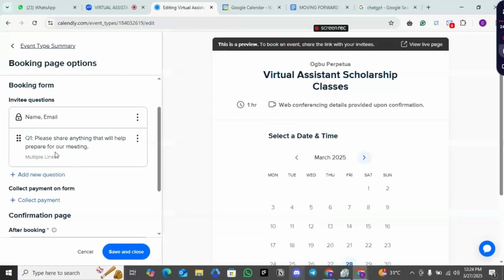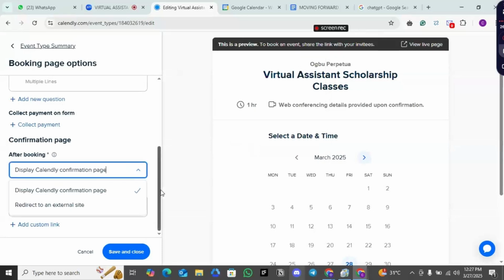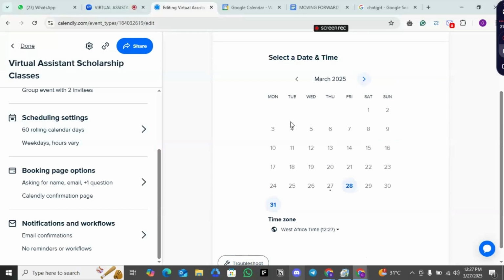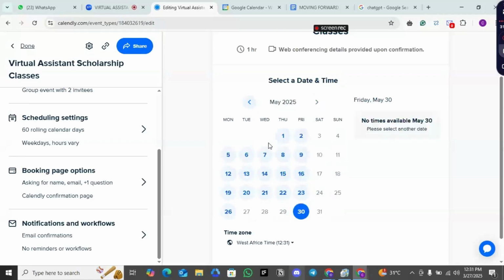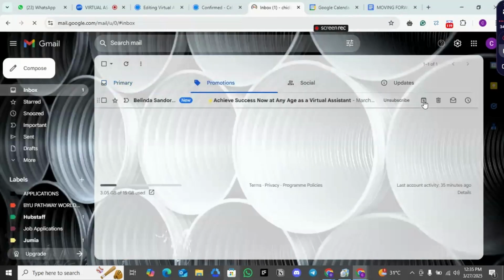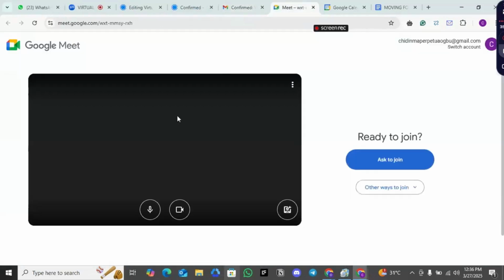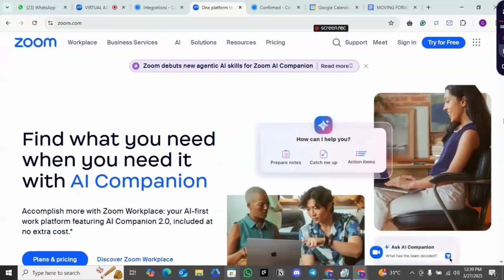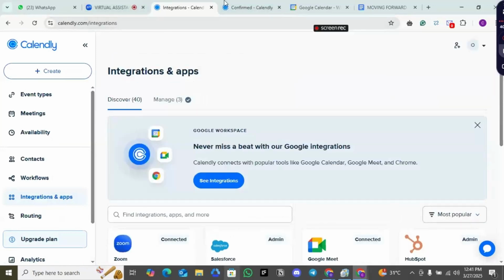LESSON 7: INTRODUCTION TO CALENDLY (CONT'D) | TUTORIAL 2025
Virtual Assistant Tutorial for Beginners | Free Virtual Assistant Training - Day 7